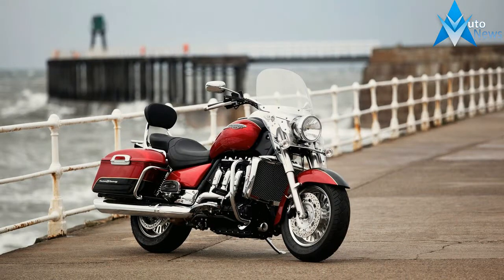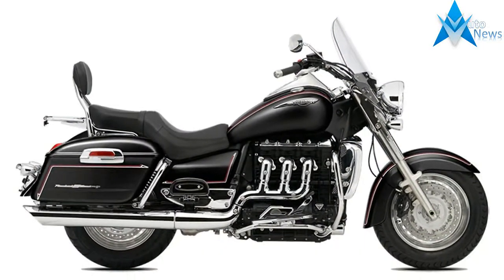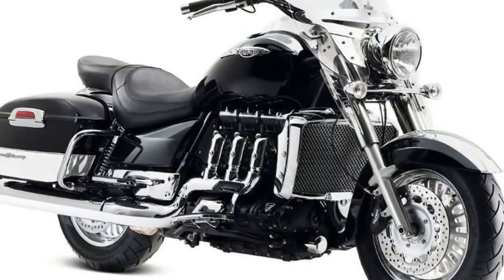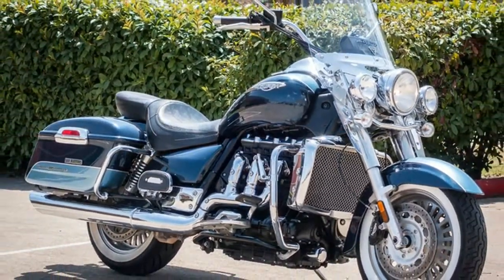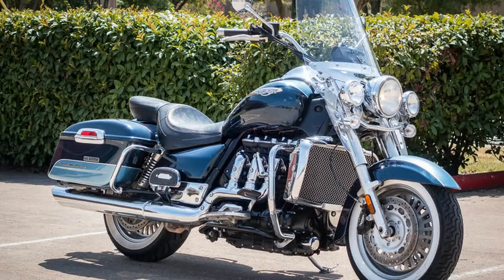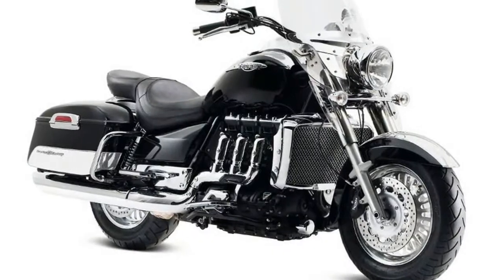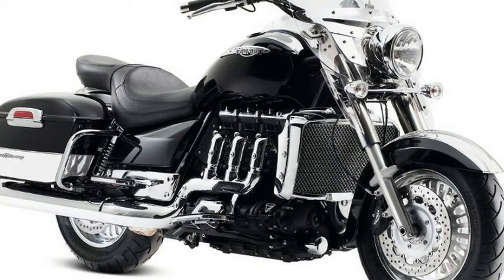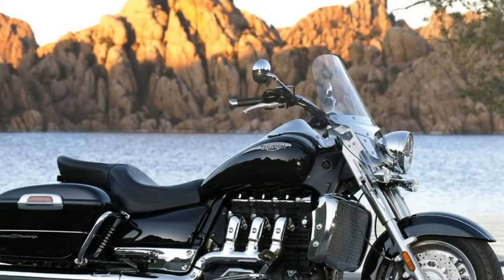HOT NEWS Low Price !!! 2017 Triumph Rocket III Touring Price & Spec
HOT NEWS Low Price !!! 2017 Triumph Rocket III Touring Price & Spec - Delivering the ultimate in high-performance heritage cruising, nothing says
 you’re ready to cross continents better than a fully-loaded Rocket III
 Touring. Featuring body coloured top-loading hard panniers with key-lines,
 full windshield, swept-back bars, a tank-mounted chrome instrument nacelle,
 teardrop footboards and a host of chrome highlights, the Rocket III Touring
 comes ready to roll anytime, anywhere.

$17,500